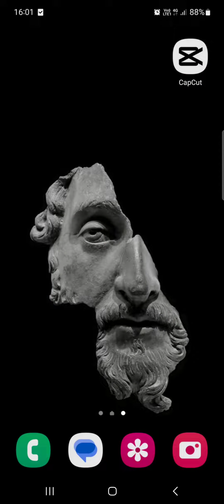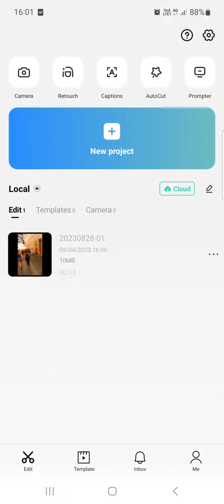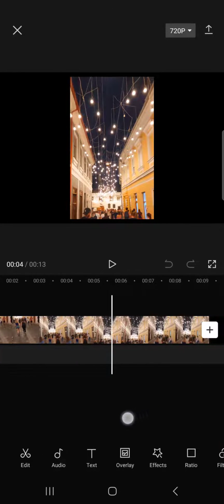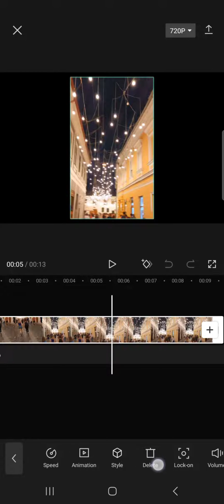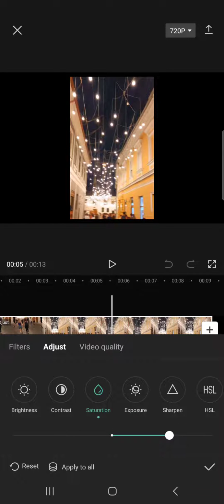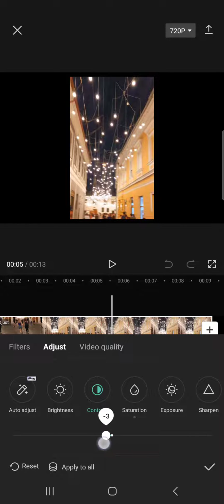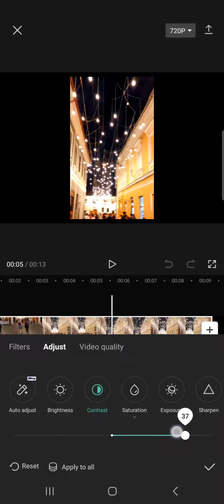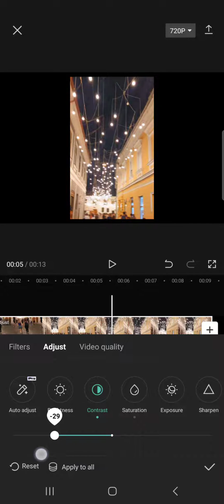How To Set Contrast In CapCut?